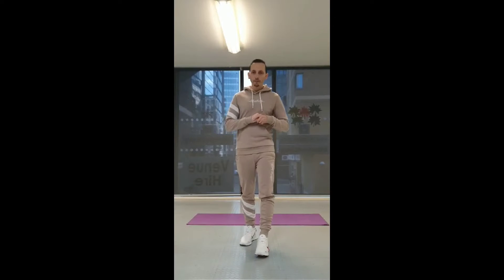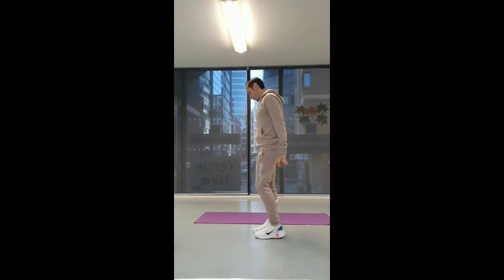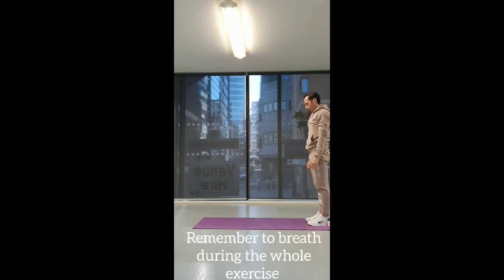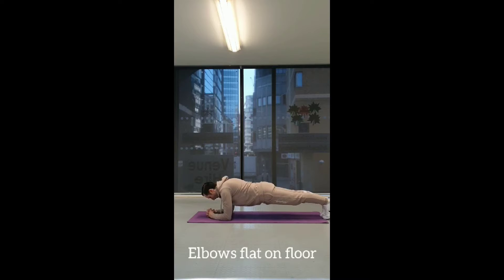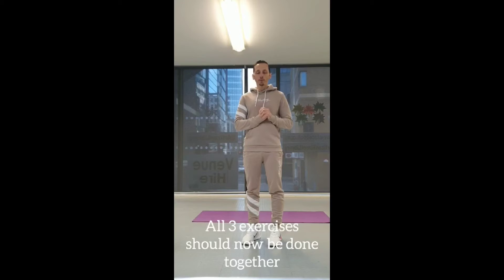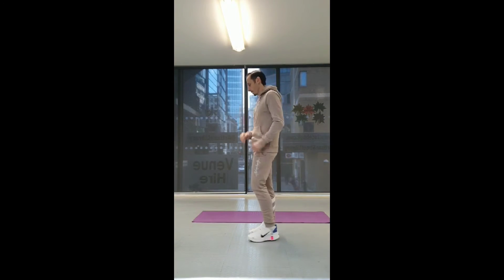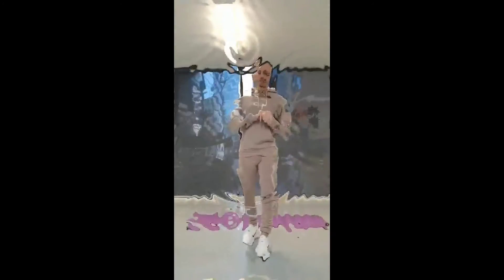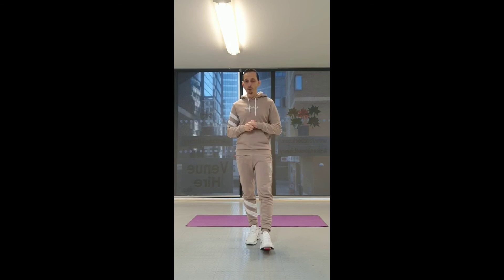Five Minute Fitness Challenge #3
Take just five minutes out of your day and get a full-body workout and core strengthening session with Jonathan in our latest 5 Minute Fitness episode.